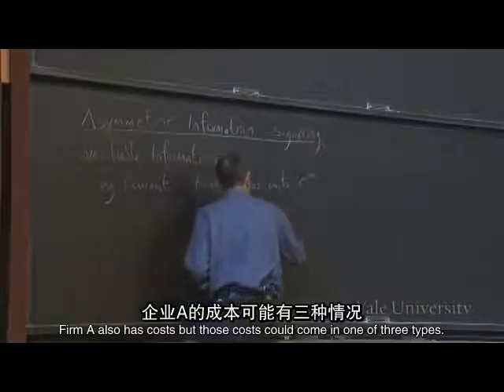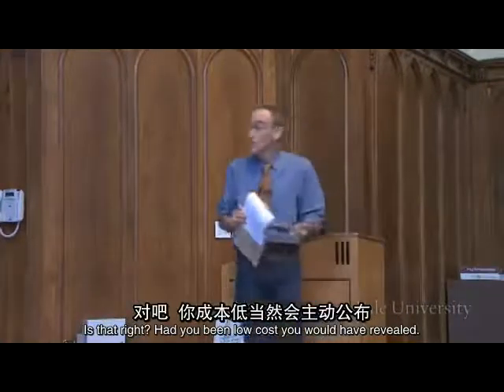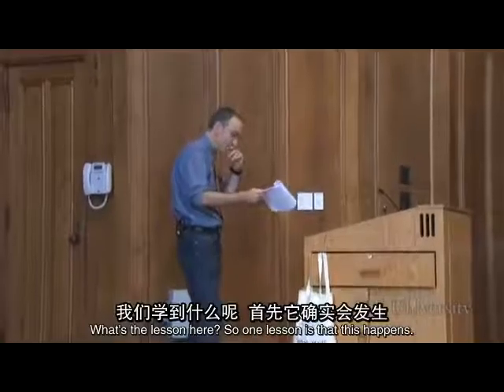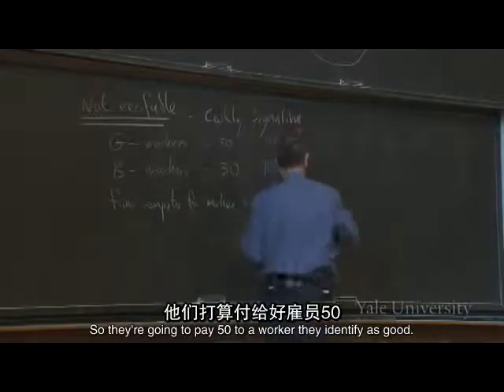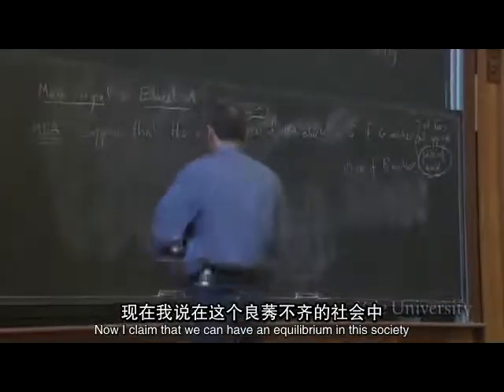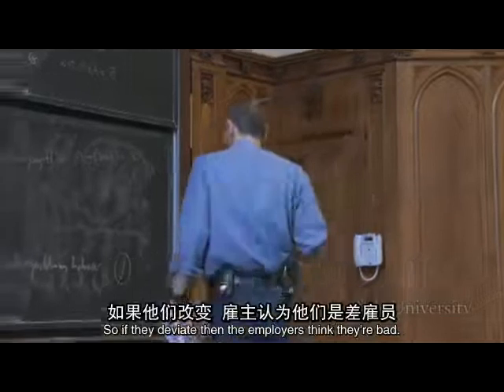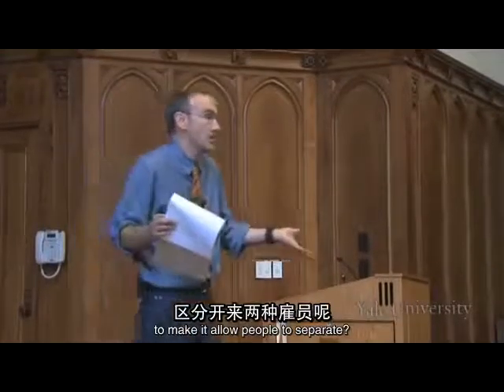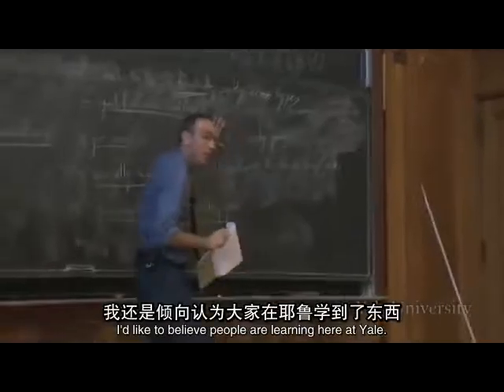23 第23集 沉默，信令和苦难教育